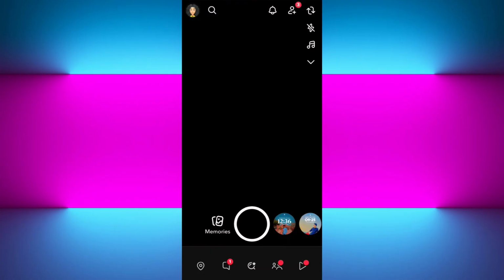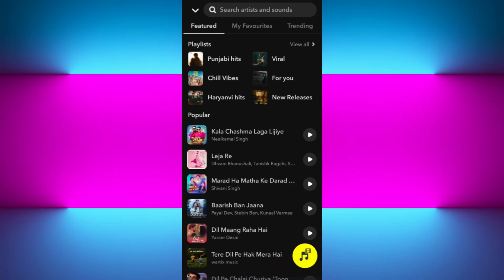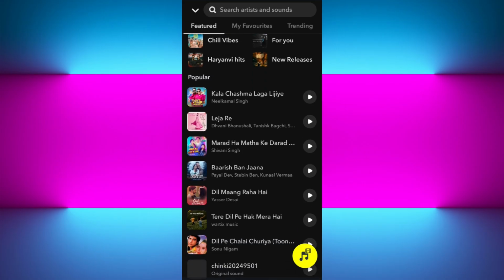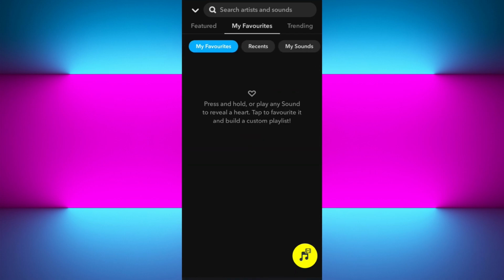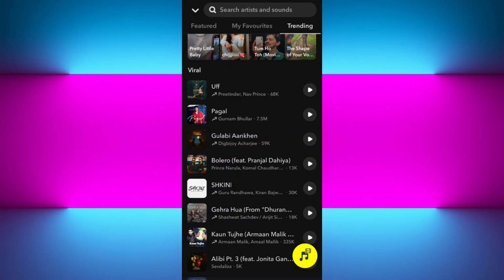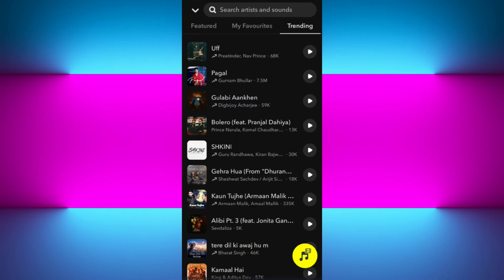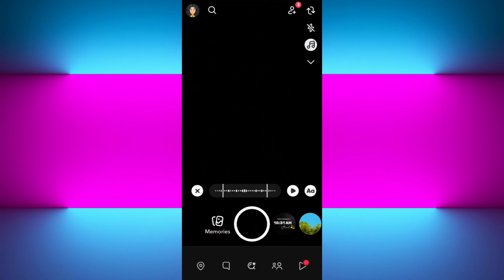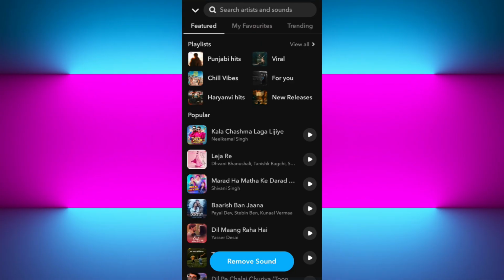How to Increase Music Time on Snapchat (Full Guide)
How to Increase Music Time on Snapchat (Full Guide) — this tutorial shows you the latest working method to extend the duration of the music you add to your Snapchat snaps. Perfect for users who want longer audio for stories, videos, or creative content.

In this guide, you’ll learn how to adjust music length, use the timeline tool, extend audio on longer video snaps, and apply the newest Snapchat update features. This How to Increase Music Time on Snapchat (Full Guide) walkthrough also explains why some songs have limited duration and how to bypass common issues like music stopping early or not syncing with your video. You’ll also get tips to improve audio quality in snaps.

Follow the steps carefully to maximize your music time.